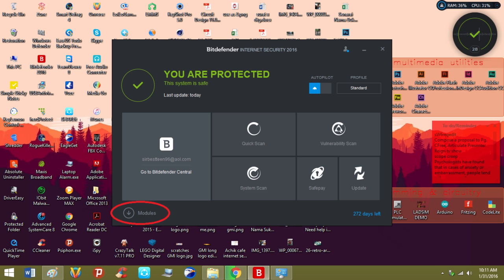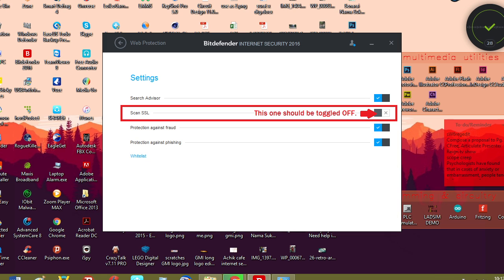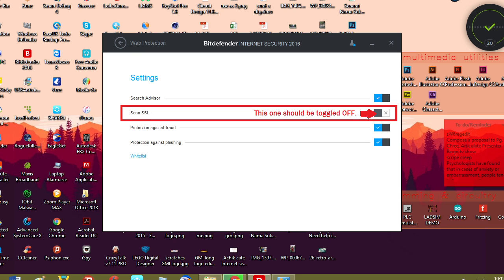YouTube thwarted - TLS/SSL error or cipher_mismatched (IE & Chrome)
If you're looking for a bat to smash this stubborn problem with the connection for good, then you've come to the right place! Say good riddance to the TLS/SSL error/cipher mismatched tsuris. You can finally rest in peace.